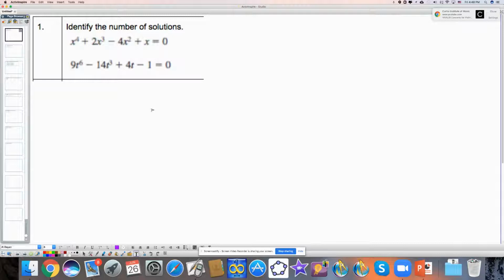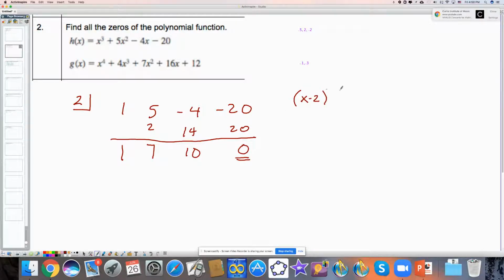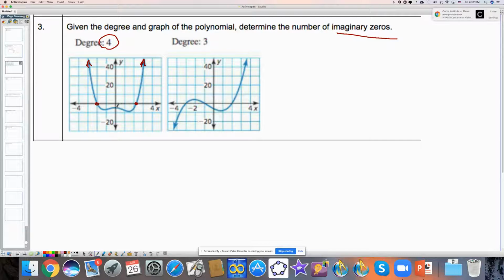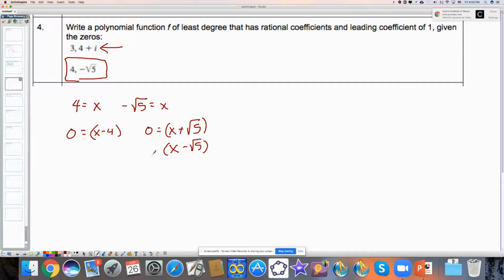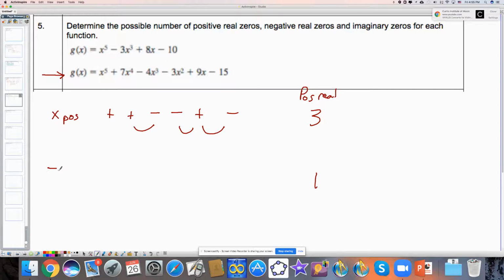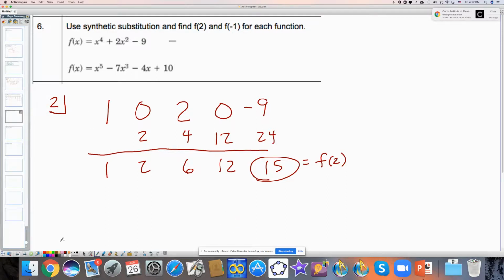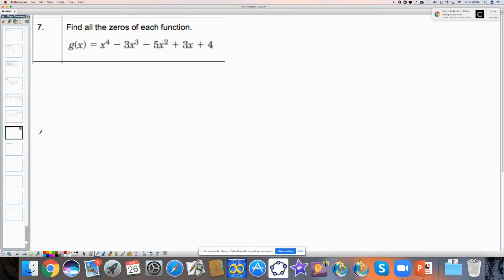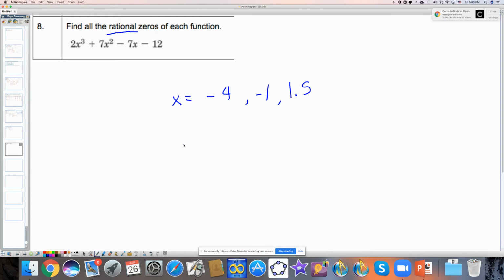a2h ss Day 14 polynomials